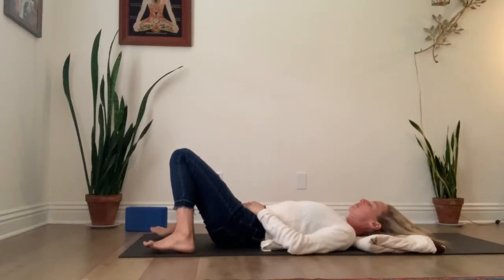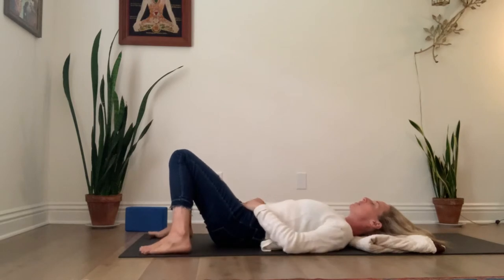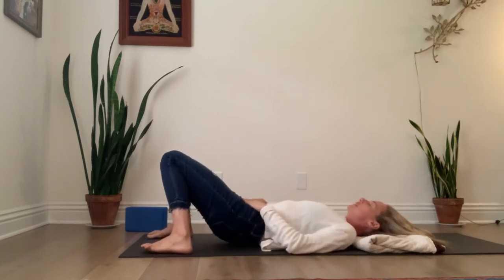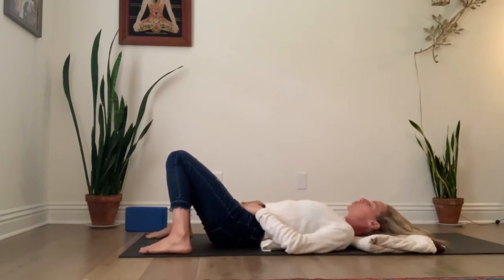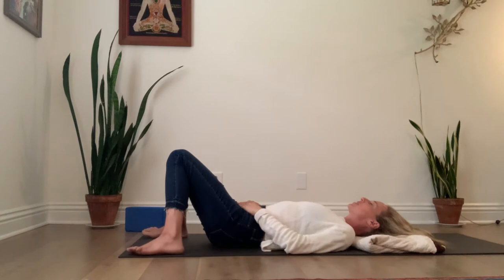Natural Breath and Ujjai Description, Lecture, and Practice